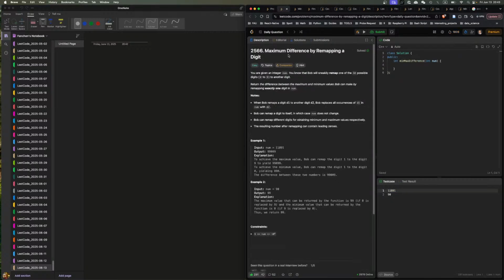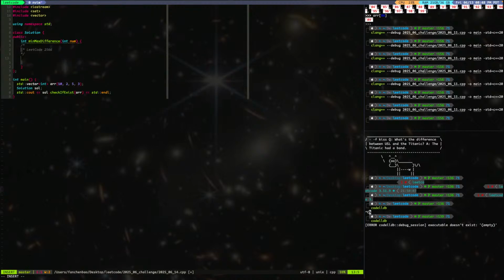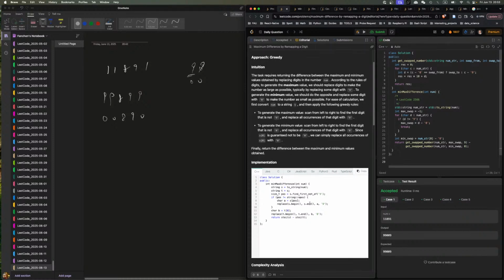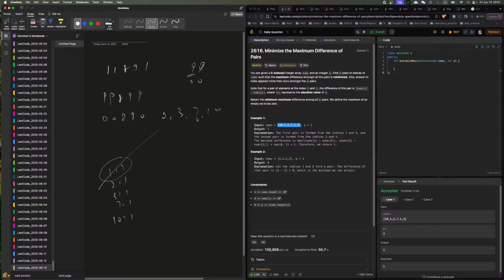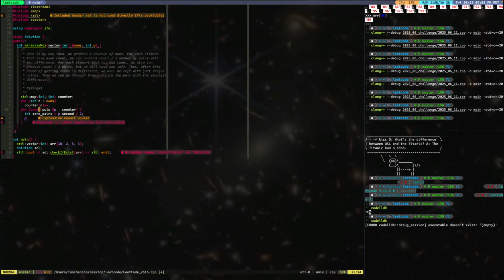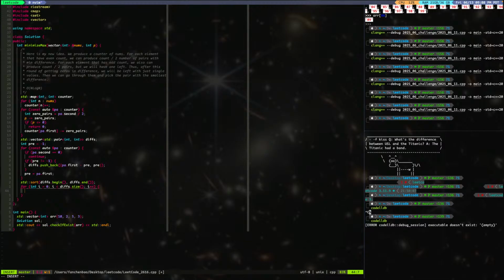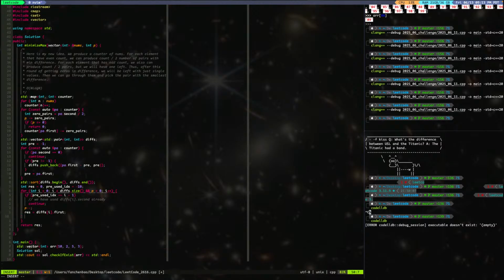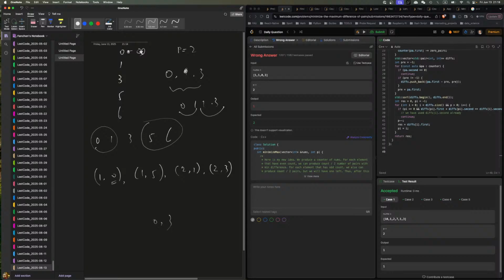2025-06-13 LeetCode 2566 & 2616 (Incompleto)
Traté resolver el problema 2616 otra vez, pero mi idea no funcionó.